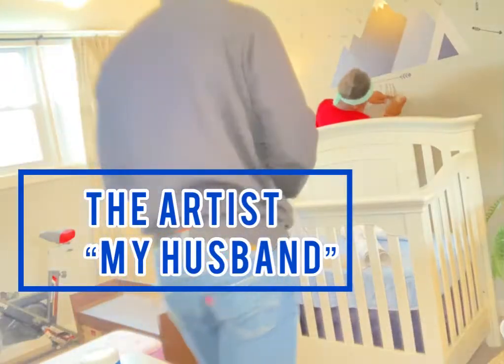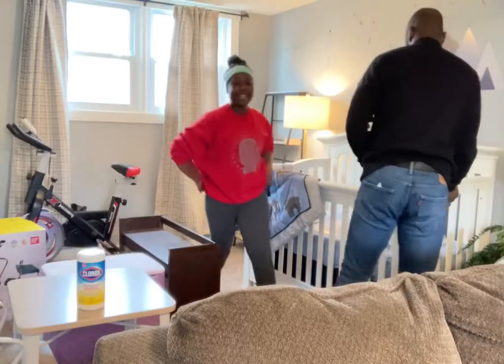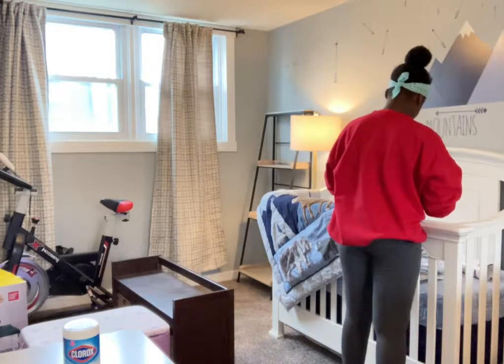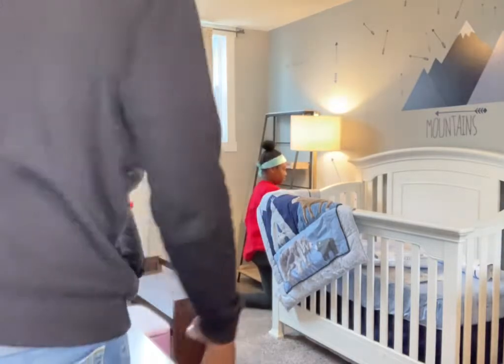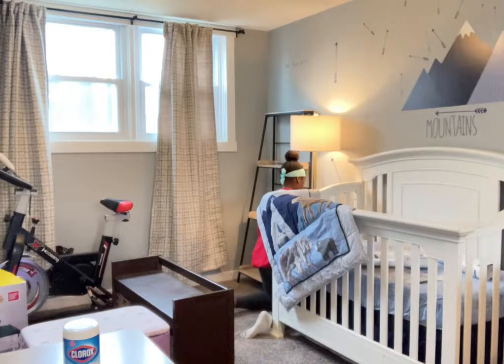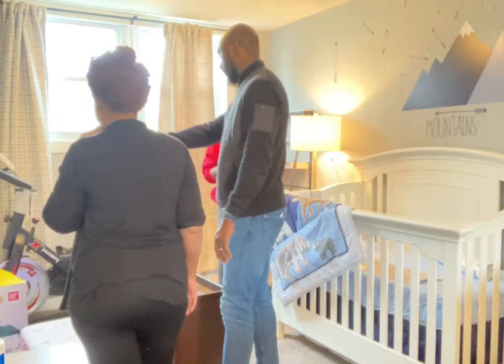UNBOXING NEW BABY ITEMS | How to PREPARE for baby boy👶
Unboxing New Baby Items. Come and unbox with us. We are setting up some items in the basement as a play area for baby and preschooler. This is what we have so far, but we are still working on the area and more unboxing

Baby Items:
Changing Table
Bedside Basinet
Swing & Rocker
Pack & Play